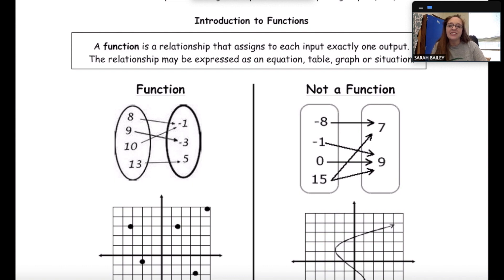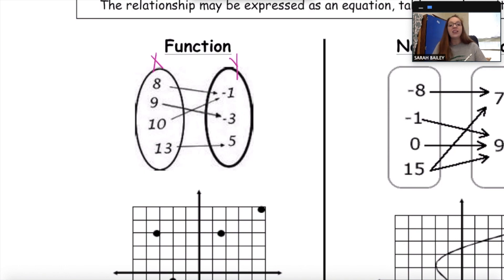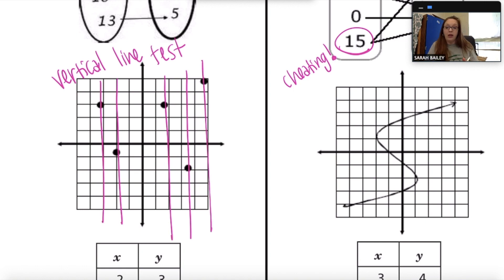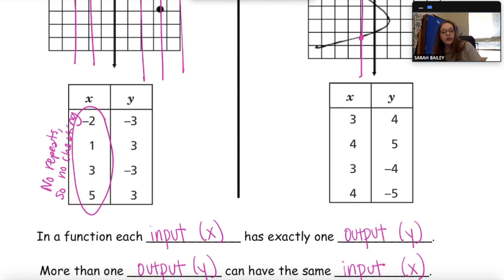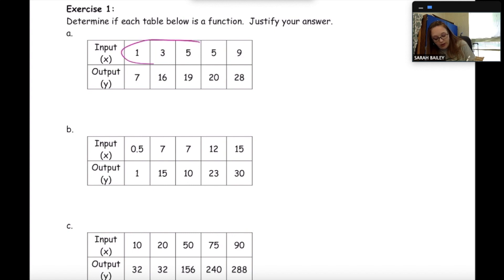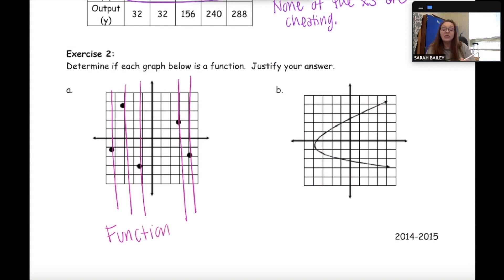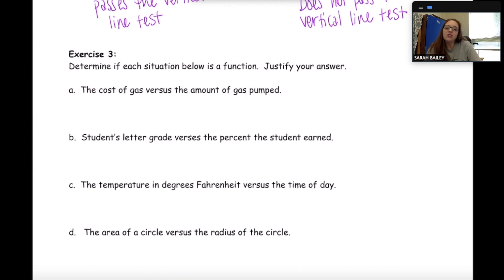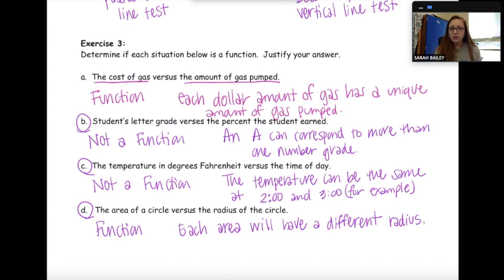Introduction to Functions Lesson